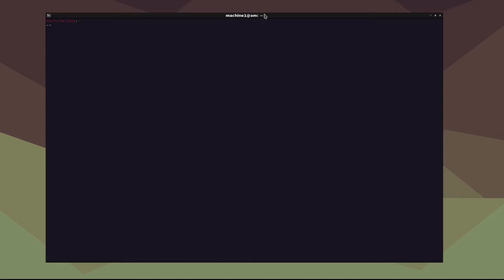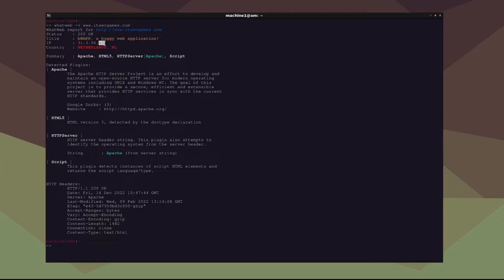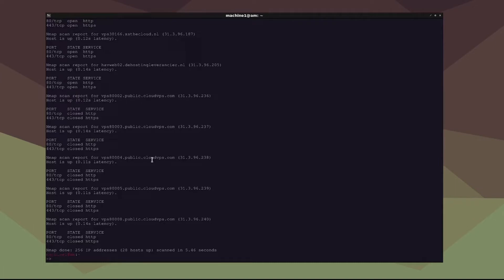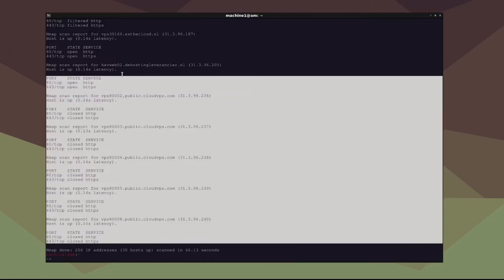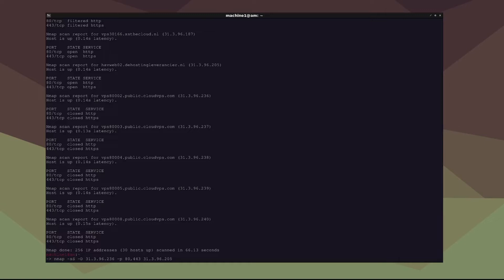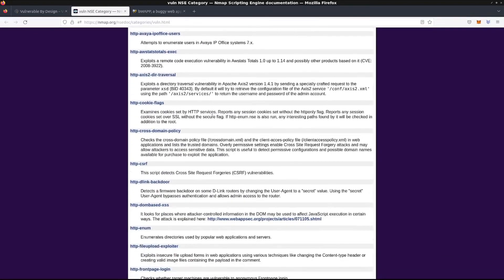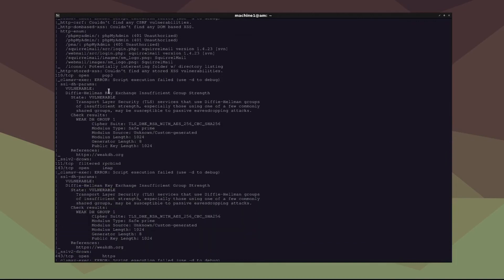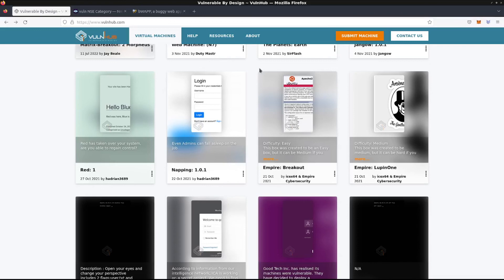How to Find Vulnerabilities In Websites Using Nmap | Ethical Hacking Tutorial In linux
If you have any questions leave them in the comments below and I'll make sure to answer them.

-- credits --
► Artist Attribution